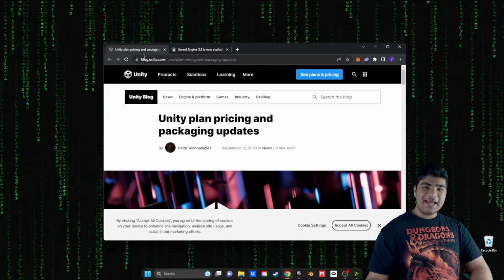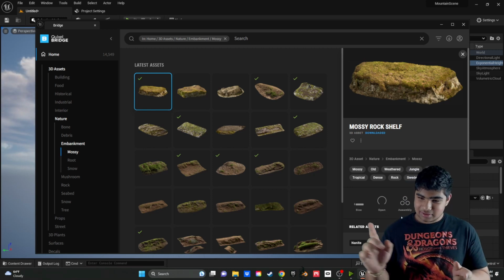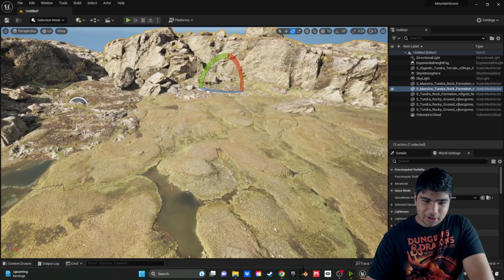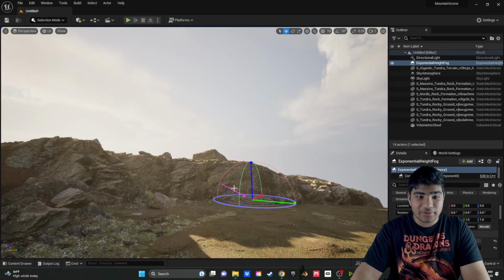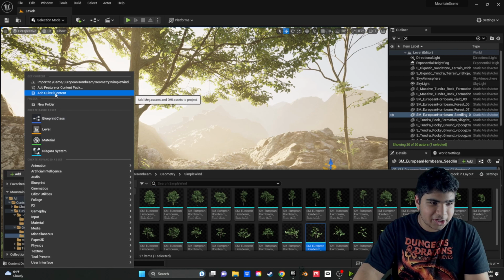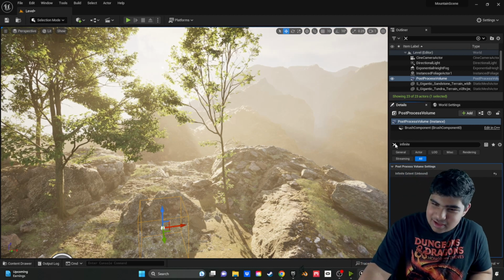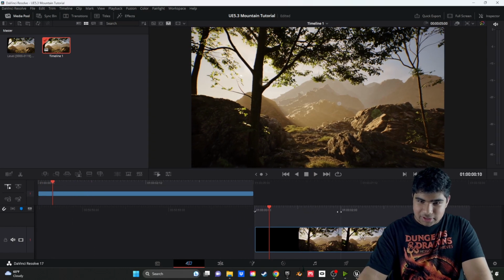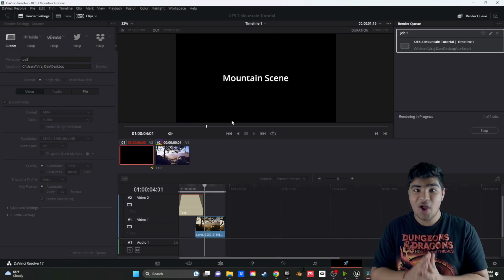Unreal Engine 5.3 Beginner Tutorial | Complete Guide To Environment Creation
Join me on an adventure into the vast unknown...seriously, in this video, you will go from an empty scene with the abyss surrounding you at all sides, to a beautiful mountainous landscape using the power of Unreal Engine 5.3, Quixel Megascans, lumen, nanite, and many more new features for Unreal Engine.

For everyone wondering, my PC specs are:
 - Intel Core i9 10850K CPU
 - 32 GB RAM
 - NVIDIA RTX 3080 ti GPU